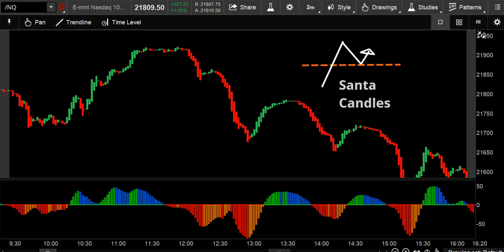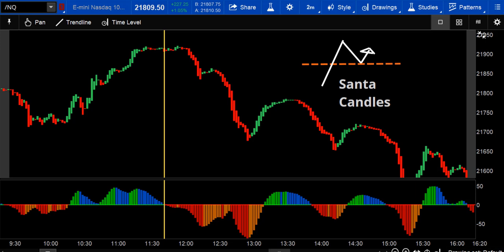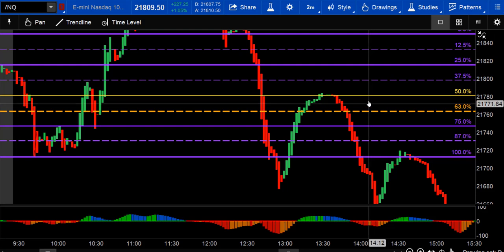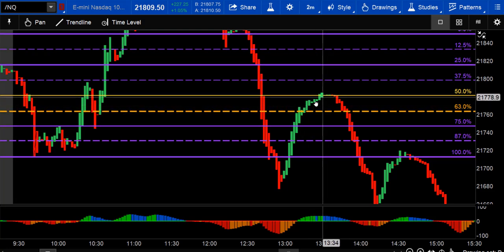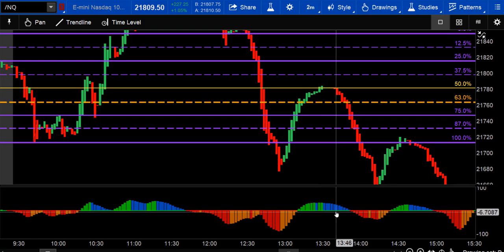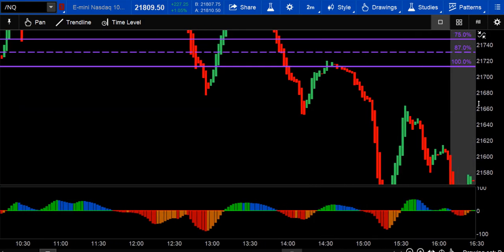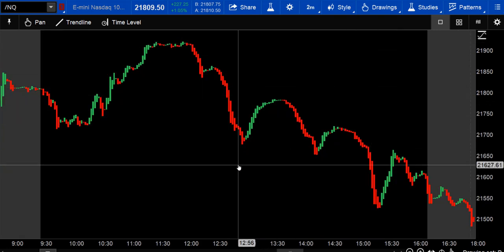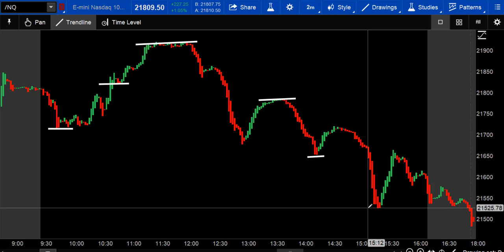Santa Candles - Part 2 - NQ Chart Analysis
We are the Smiley Pirates! A team of swashbuckling daytraders from around the world who have banded together and found consistent success as momentum scalpers. And from this wisdom comes wealth and freedom.

We focus primarily on the futures market.

I am Captain Max, and the leader of this canoe. I started daytrading many years ago. I have a Master's degree from Harvard University and attended classes at MIT and the Harvard Business School. We have a life coach on our team who has a doctorate in human development and psychology from Harvard University who can help you attain your life goals.

smileypirates - yahoo dot com

Smiley Pirates only provides training and educational information. The information and general trading advice does not consider factors such as your personal trading experience, circumstances, goals, financial means or risk tolerance.

Futures, Equities, and Options trading involves substantial risk. All traders lose money on occasion as it is impossible to make money without risk. Traders may also lose more money than his or her original investment due to fluctuating market conditions. Never trade with money you are not prepared to lose.

Past performance is not a guarantee of future results.

All information, comments, opinions, dialogues, posts, pictures and videos from Smiley Pirates should be regarded as informational only. All expressions should never be regarded as an implied promise or guarantee of investment success.

In other words, all ideas expressed by Captain Max, the Smiley Pirates or members of the Smiley Pirates should NEVER be considered to be investment advice of any kind. Whatever profits you make are entirely yours. Likewise, whatever losses you incur are entirely yours. You are completely responsible for whatever risk you expose yourself to.